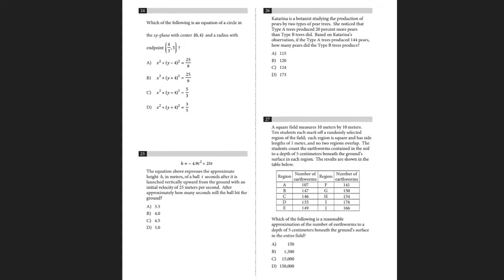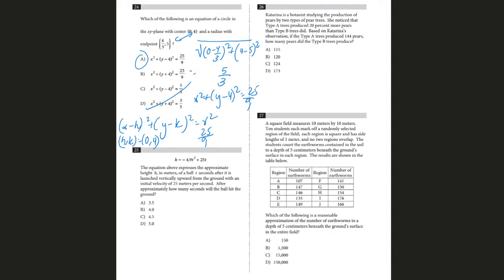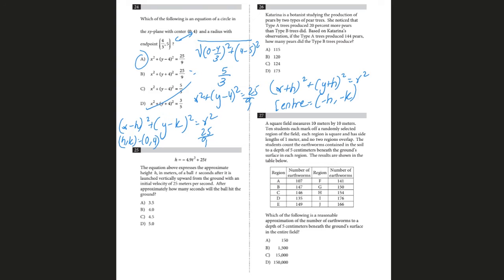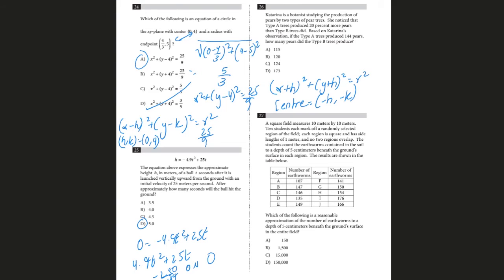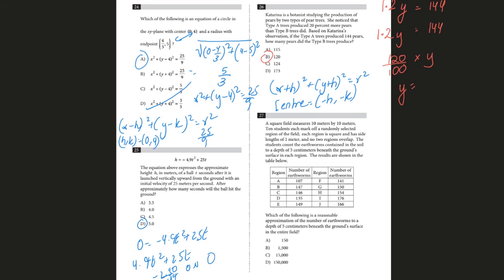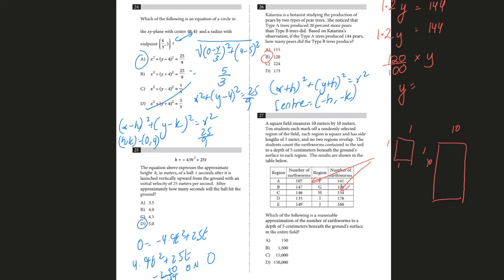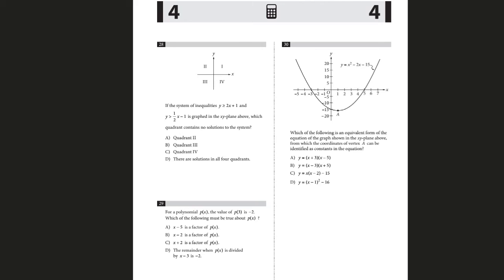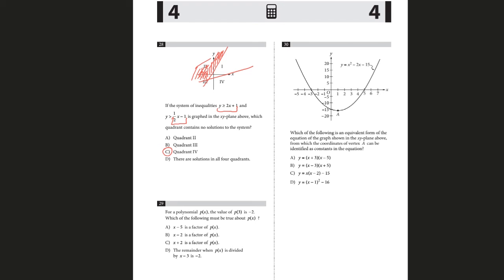Practice Test 1 (Calc P3)| SAT Maths